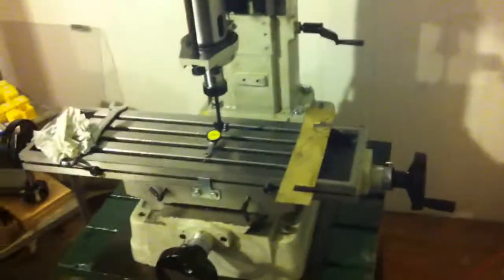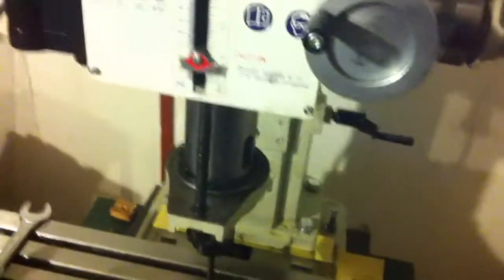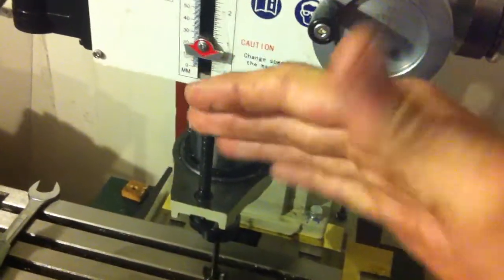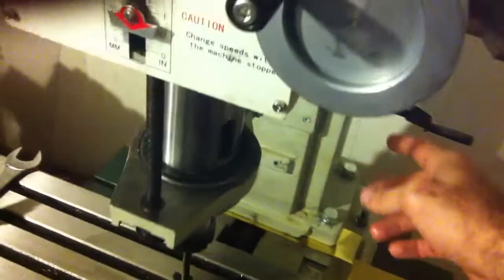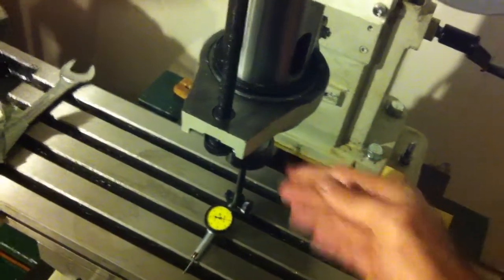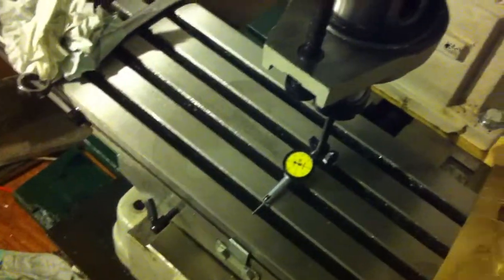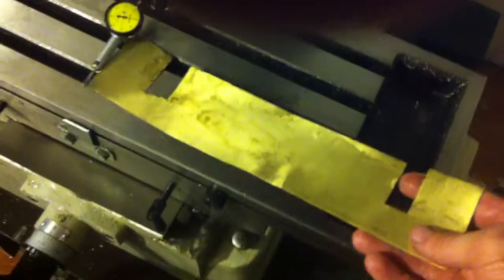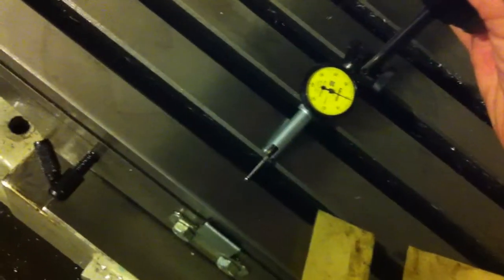Shimming HM-46 (Rong Fu 45 clone)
Shimming column of an HM-46 after aligning spindle to column.
The left right tilt still needs a tiny bit of adjusting.
Shims are brass.